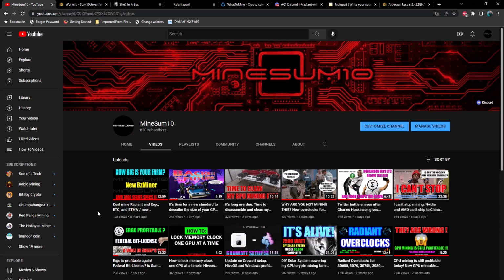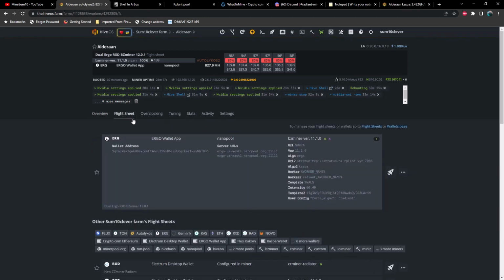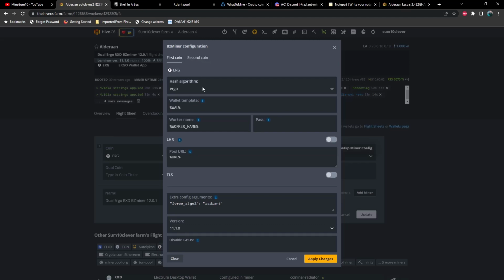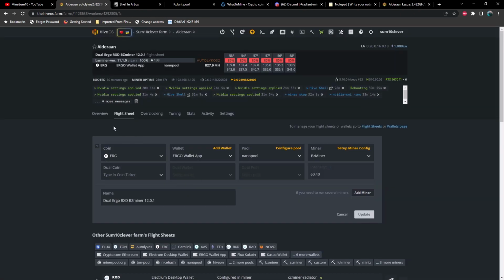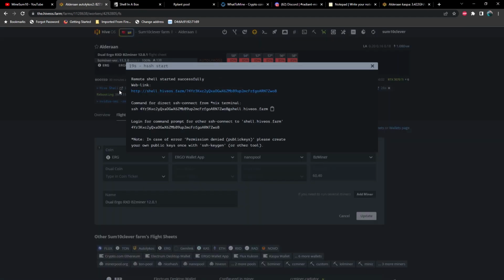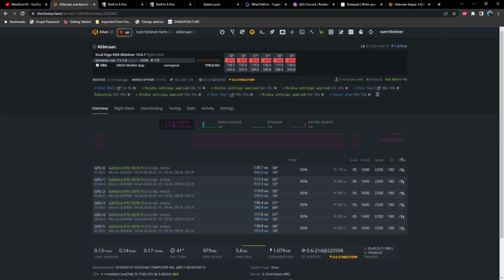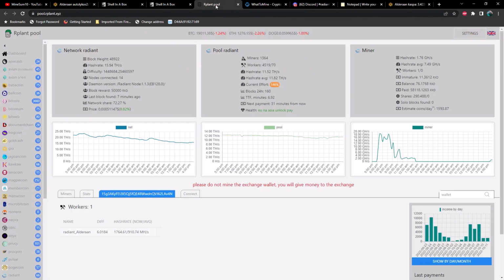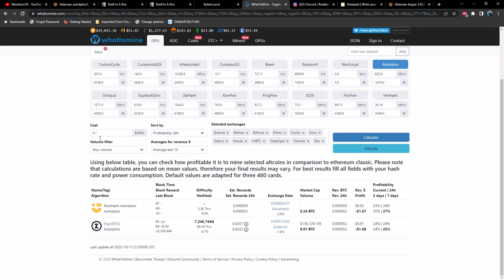HOW TO : Dual Mine Radiant & Ergo on HiveOS. Bzminer 12.0.1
How to dual mine Radiant RXD and Ergo on HiveOS using BZminer 12.0.1 beta version.

HiveOS command to download the beta version:
rm -f /tmp/*; cd /tmp; wget tar -xvf bzminer_v12.0.1_linux.tar.gz; miner stop; cp bzminer_v12.0.1_linux/bzminer /hive/miners/bzminer/11.1.0/; miner start